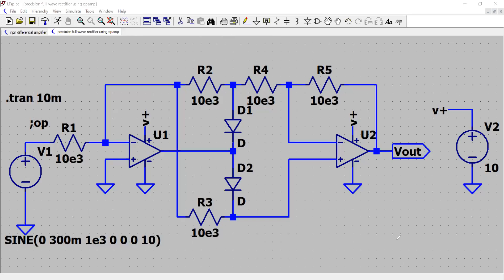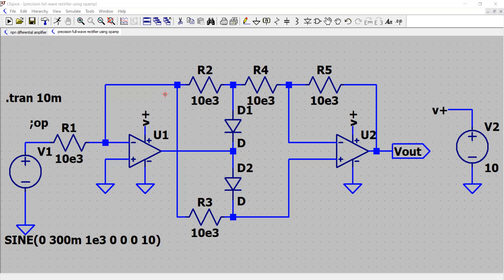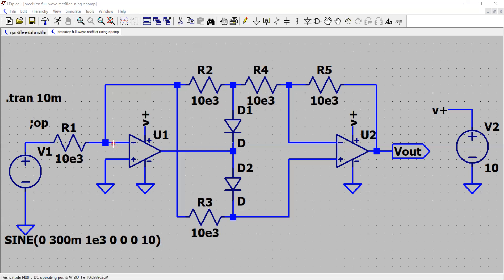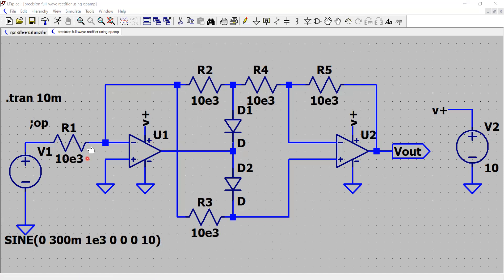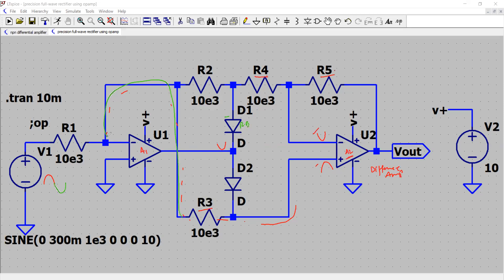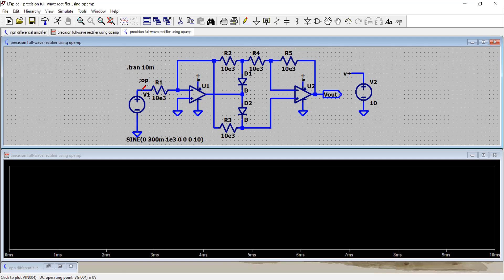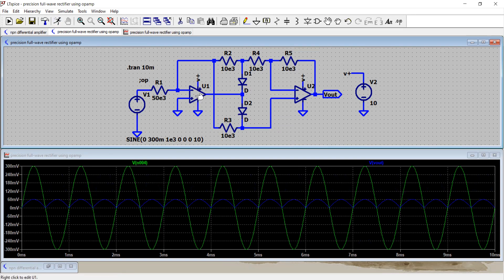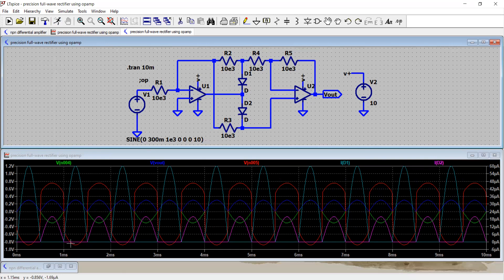Precision Full Wave Rectifier Using Op Amp | AC to DC Conversion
Dive into the world of precision electronics with our comprehensive tutorial on designing a Precision Full Wave Rectifier using op-amps! 🎓 Learn the ins and outs of diode voltage drops, leverage the power of inverting and differential op-amps, and discover how to set gain with resistors for linear AC to DC conversion. Witness sharp transitions and peak signal values for a clean output. Ready to master precision rectifier design? Watch now! ⚙️🔍 PrecisionRectifier OpAmpDesign ACtoDCConversion ElectronicsTutorial CircuitDesign"

Precision Full Wave Rectifier Using Op Amp using LTSPICE
Precision Full Wave Rectifier Design with Op-Amps for Clean AC to DC Conversion!